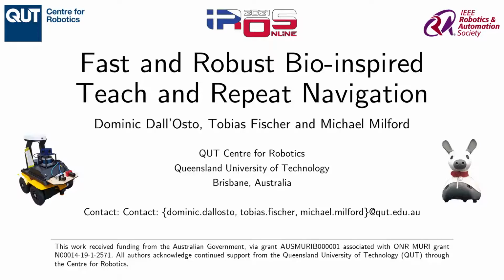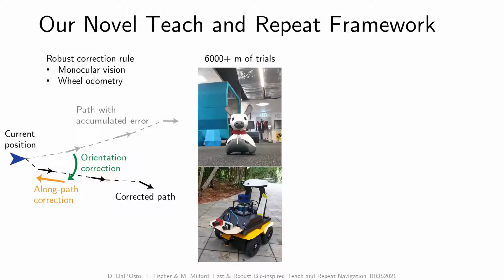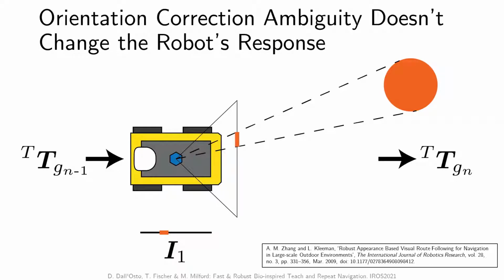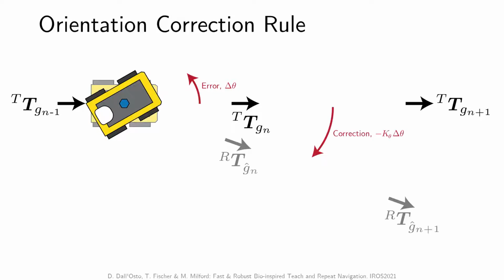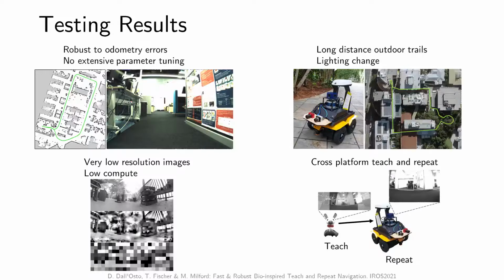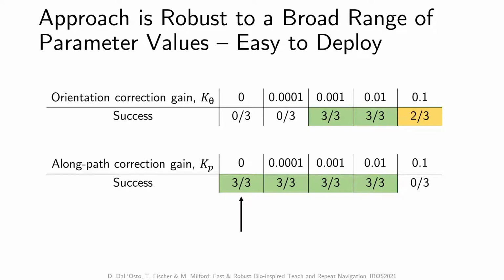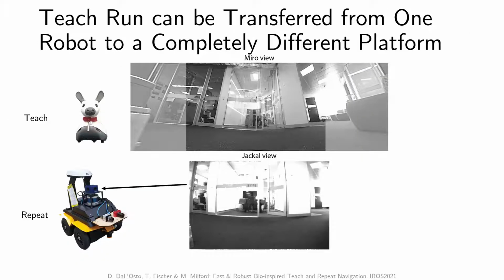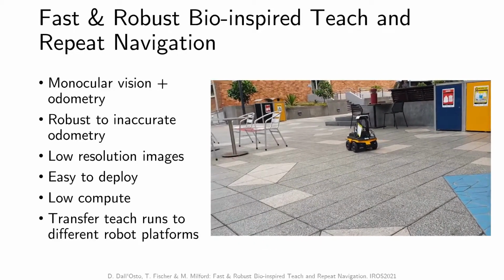IROS2021 - Fast and Robust Bio-inspired Teach and Repeat Navigation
Fully autonomous mobile robots have a multitude of potential applications, but guaranteeing robust navigation performance remains an open research problem. For many tasks such as repeated infrastructure inspection, item delivery, or inventory transport, a route repeating capability can be sufficient and offers potential practical advantages over a full navigation stack. Previous teach and repeat research has achieved high performance in difficult conditions predominantly by using sophisticated, expensive sensors, and has often had high computational requirements. Biological systems, such as small animals and insects like seeing ants, offer a proof of concept that robust and generalisable navigation can be achieved with extremely limited visual systems and computing power. In this work we create a novel asynchronous formulation for teach and repeat navigation that fully utilises odometry information, paired with a correction signal driven by much more computationally lightweight visual processing than is typically required. This correction signal is also decoupled from the robot's motor control, allowing its rate to be modulated by the available computing capacity. We evaluate this approach with extensive experimentation on two different robotic platforms, the Consequential Robotics Miro and the Clearpath Jackal robots, across navigation trials totalling more than 6000 metres in a range of challenging indoor and outdoor environments. Our approach continues to succeed when multiple state-of-the-art systems fail due to low resolution images, unreliable odometry, or lighting change, while requiring significantly less compute. We also - for the first time - demonstrate versatile cross-platform teach and repeat without changing parameters, in which we learn to navigate a route with one robot and repeat that route using a completely different robot.